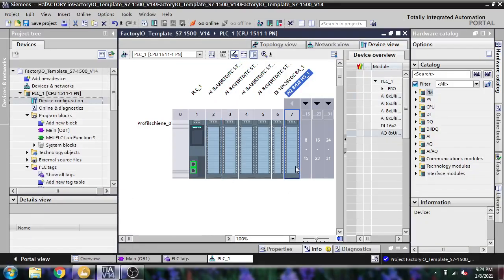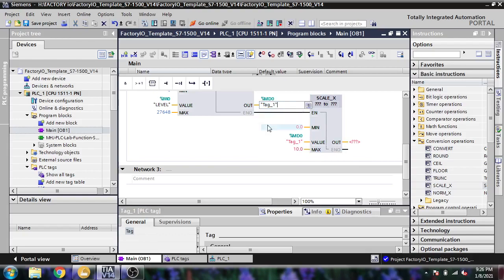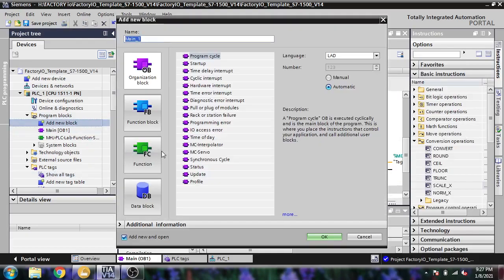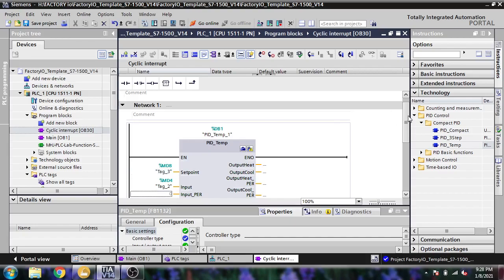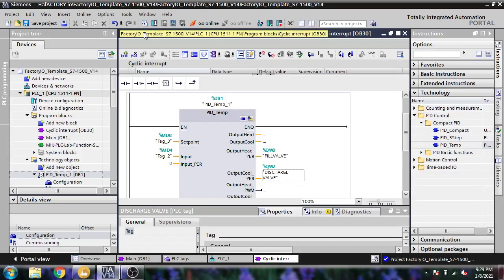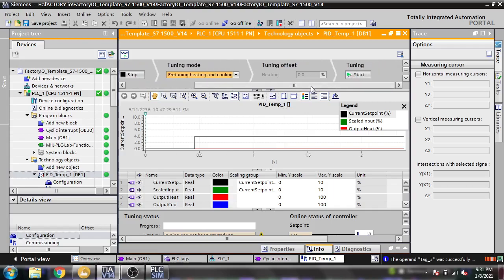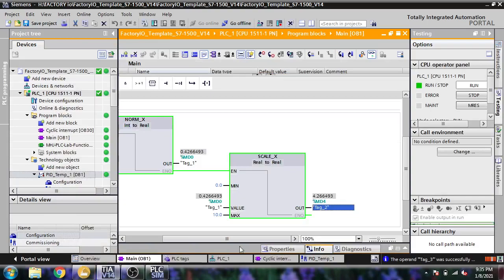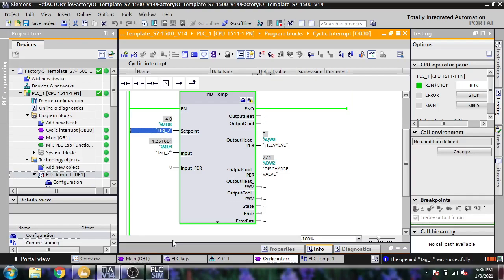Siemens TIA Portal - PLC - Tutorial 41 - PID Temp Per Analog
In this Video You Will Learn About PID Temp Which is built-in Function of TIA Portal Program. In this Video i Show How you Control Level of Tank with Proportional Fill Valve & Discharge Valve of Water.